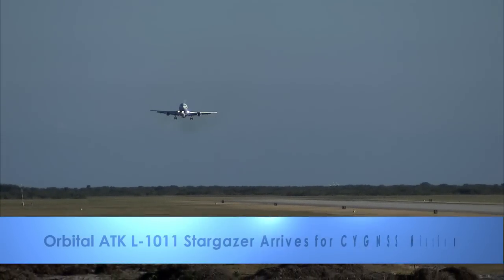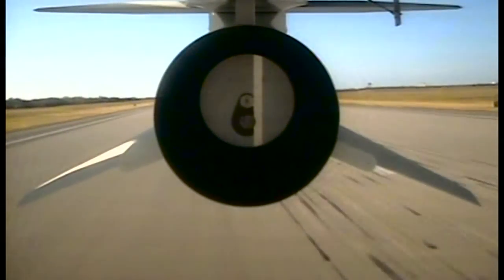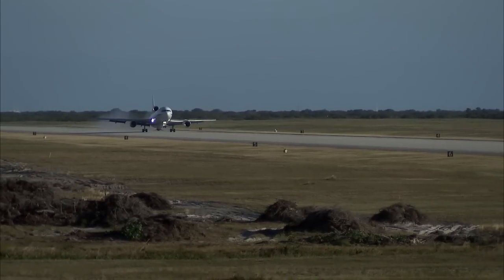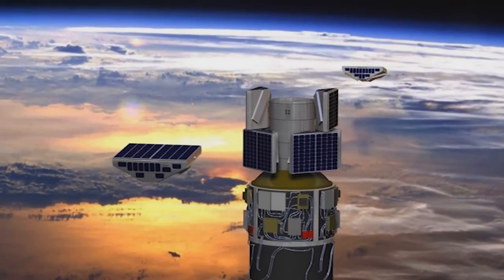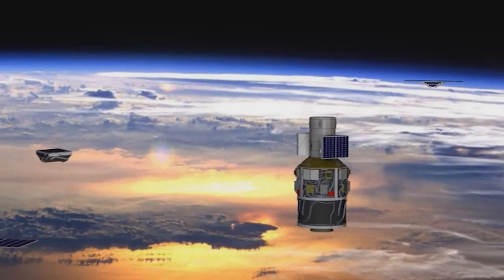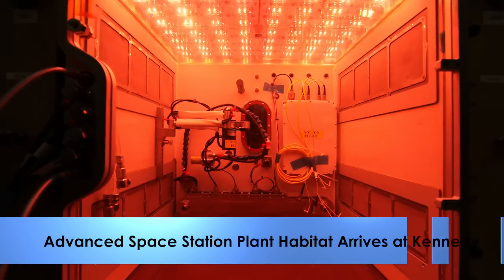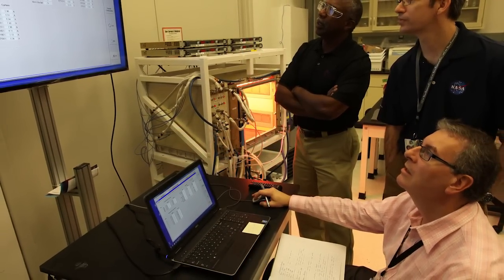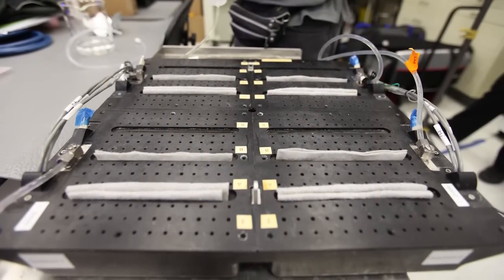Inside KSC! for Dec. 9, 2016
The Orbital ATK L-1011 Stargazer aircraft is being prepared to launch the company's Pegasus XL rocket carrying NASA's Cyclone Global Navigation Satellite System, or CYGNSS, satellites to study how hurricanes intensify. A high-fidelity test version of NASA’s Advanced Plant Habitat recently arrived at the Kennedy Space Center to help engineers train with the test unit.